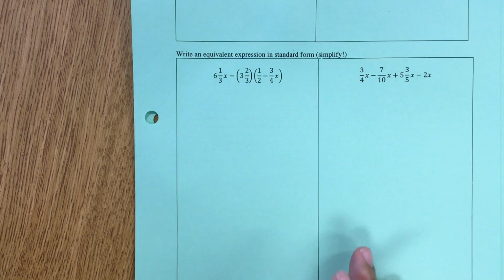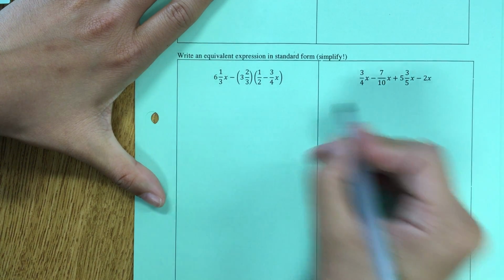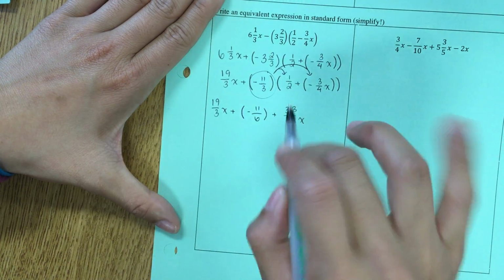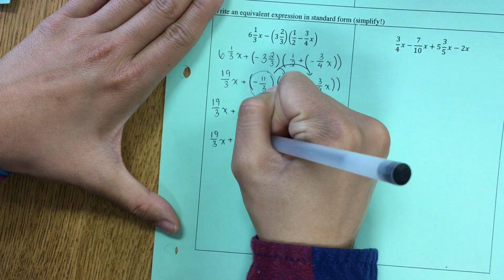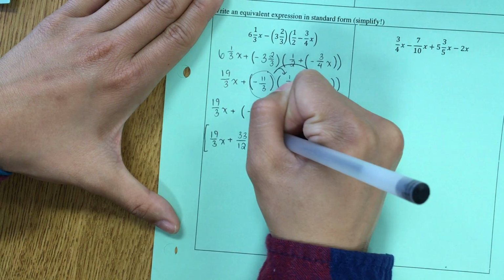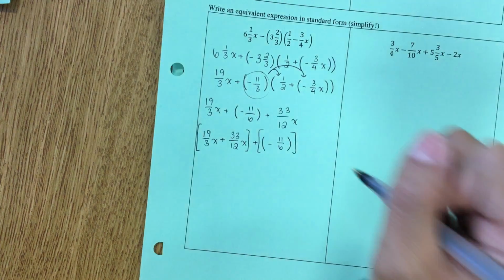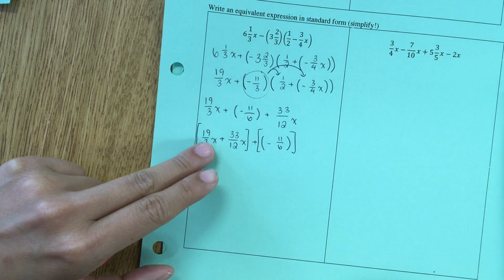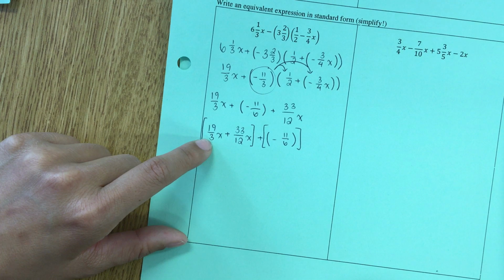Module 3 End of Module Study Guide Part 3